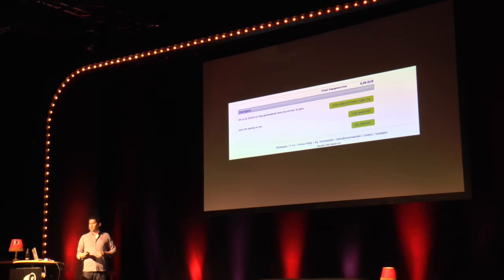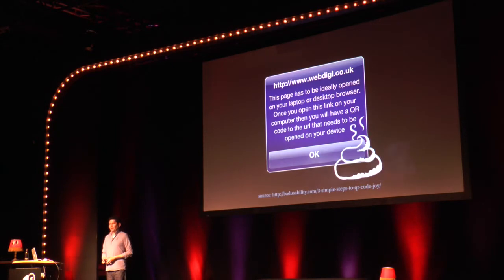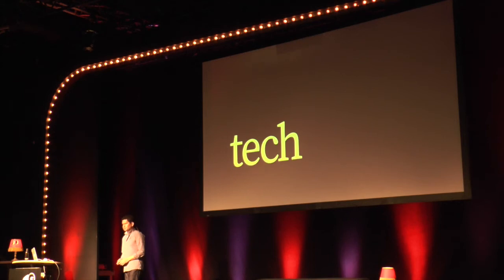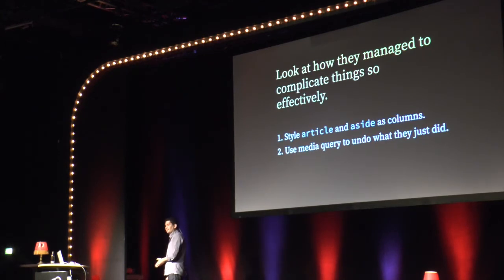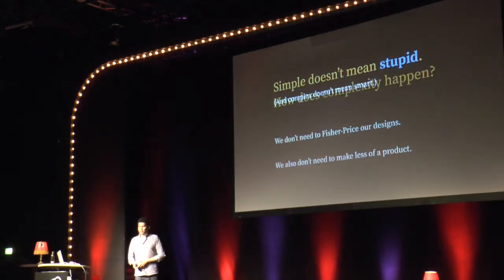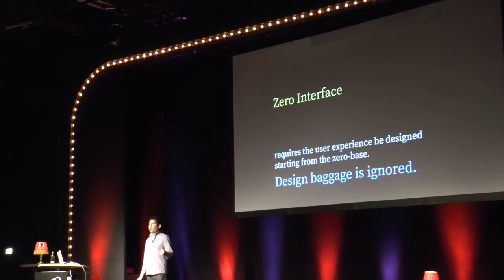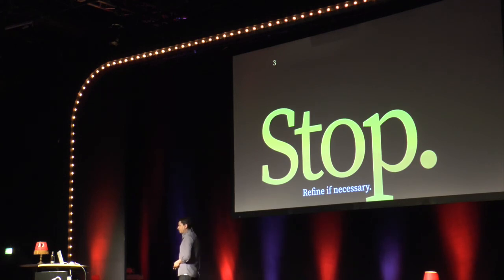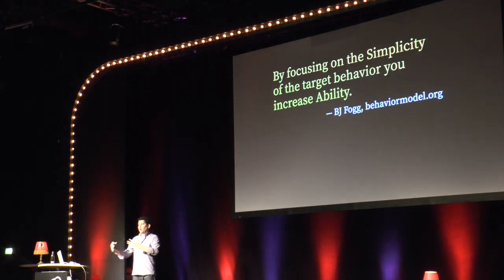Stephen Hay – Maintaining Simplicity – btconfDUS2014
A talk from beyond tellerrand // DÜSSELDORF 2014.

TALK:

Maintaining Simplicity

Everyone talks about the benefits of simplicity. Yet many of us end up adding a heavy amount of complexity to inherently simple things. In fact, many web designers and developers end up spending significant amounts of project time undoing problems caused by complexities added early in the design process. In effect, we often ruin the things we build during the process of building them, but it doesn't have to be that way. In this session, Stephen looks at how and why we complicate things, and then looks at how an exaggerated application of progressive enhancement can help us maintain simplicity and increase value for the people using the things we make.